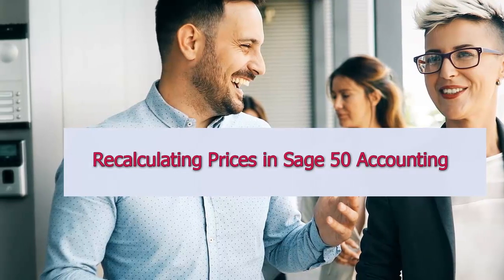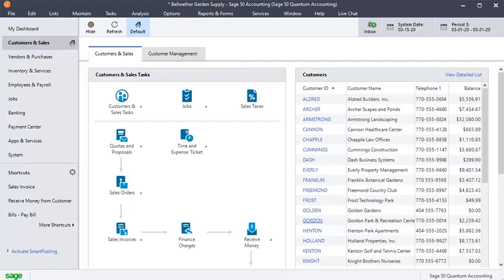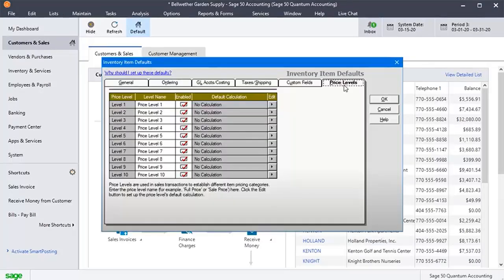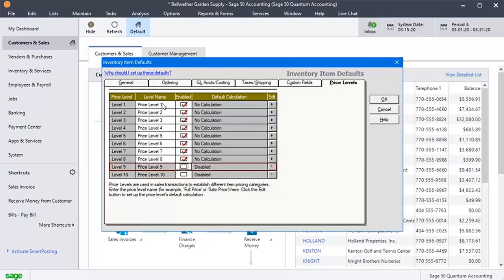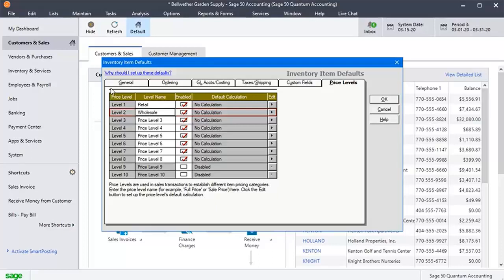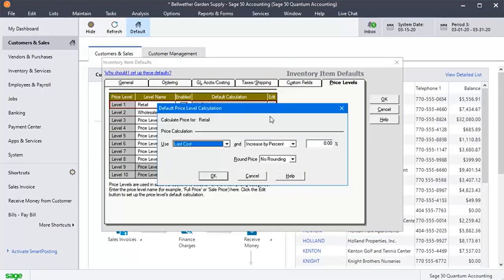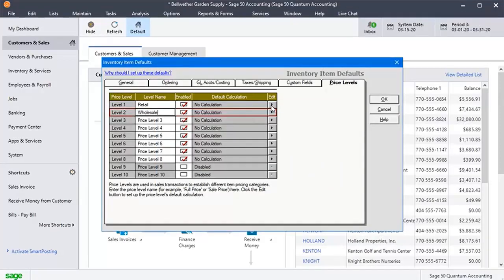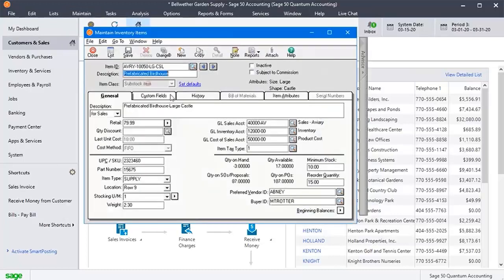Recalculating Prices in Sage 50 Accounting | Recalculating Item Prices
Schedule a Meeting with Us Welcome to the Sage Doctor video about Recalculating Prices in Sage 50 Accounting. To start with, log in to the Sage 50 account.

✅ Click the Maintain tab at the top right hand corner of your screen.
✅ Click the inventory items under the default information side drop-down menu.
✅ Click the Price Levels to check the price level available already for a vendor.
✅ You can edit the price levels, you can change the name, add calculation.
✅ Rename the price levels for convenience to sort the prices.
✅ To Add or edit a default calculation for inventory items, you will have to click the right pointing arrow to open the calculation  pop up window. Select the use type, the percentage and  rounding off parameters as needed. Then close the window by clicking OK or Cancel.
✅ Click the close button to close the Inventory Item Defaults.
✅ Now again click Maintain and then, click Inventory Items.
✅ This is to check the pricing and the calculation whether it is reflecting in the Inventory Items.